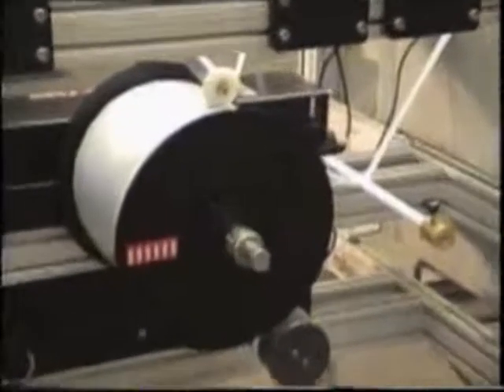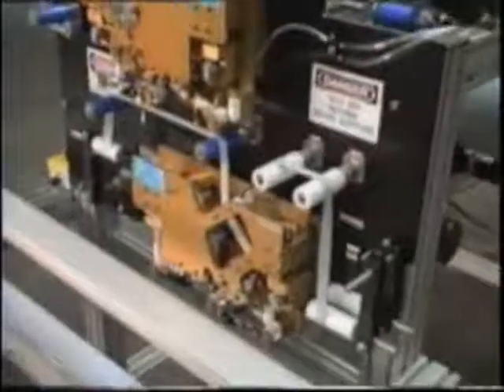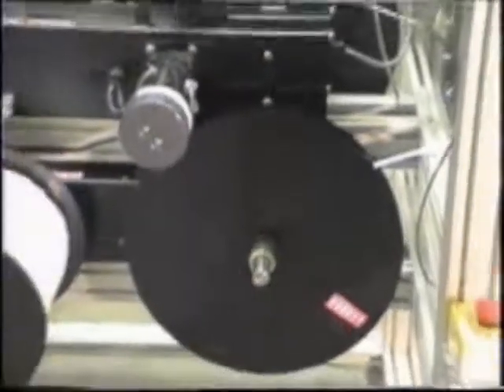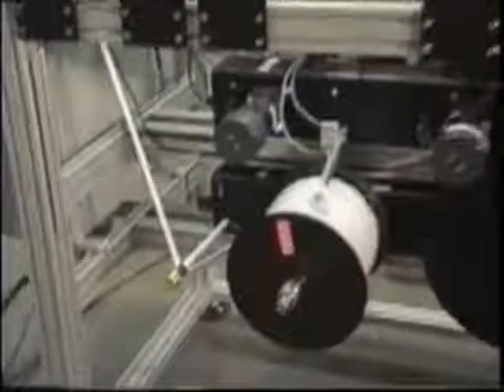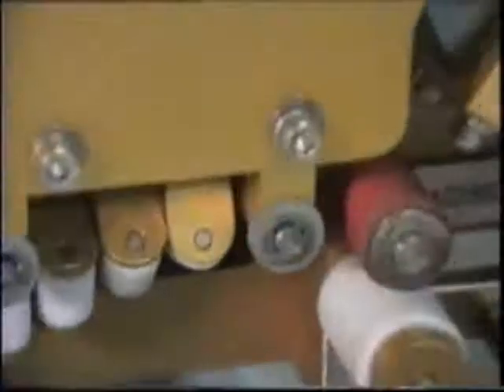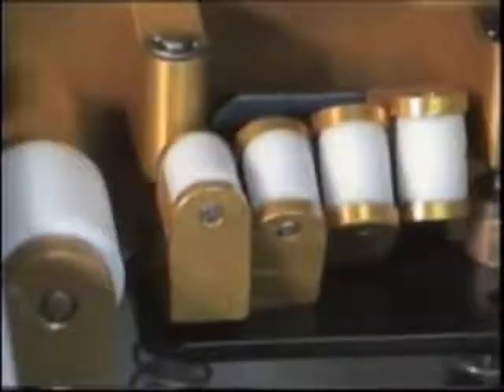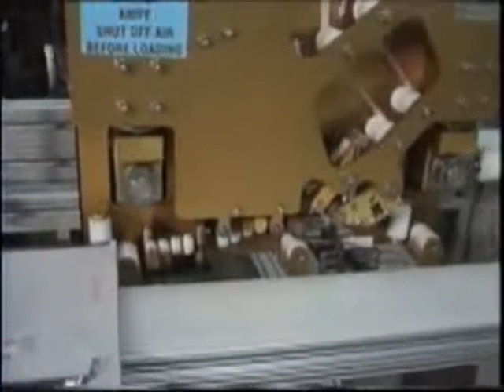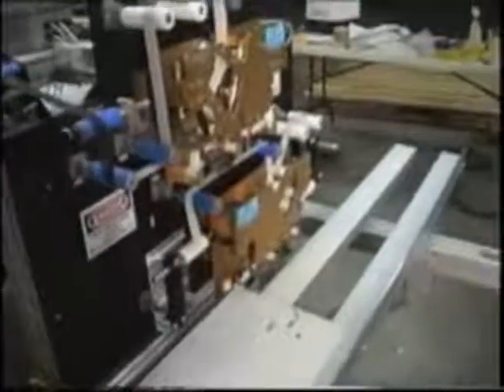Tapeler Series 6000 Solar Panel Pressure Sensitive Taping Applicator.wmv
This Series 6000 tape applicator is designed to apply foam tape around the edge of varying size solar panels that are roboticaly controlled.